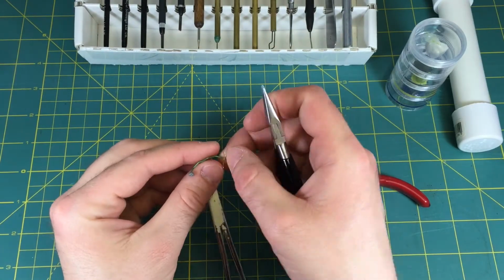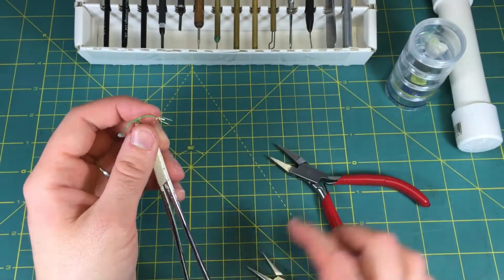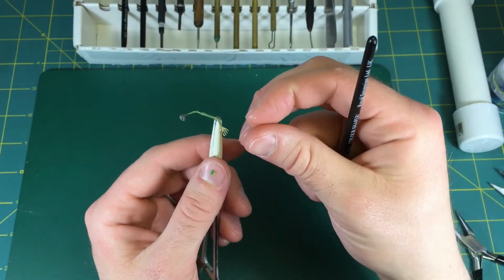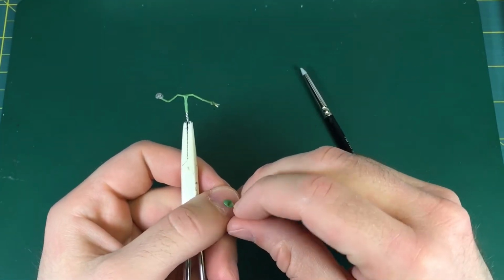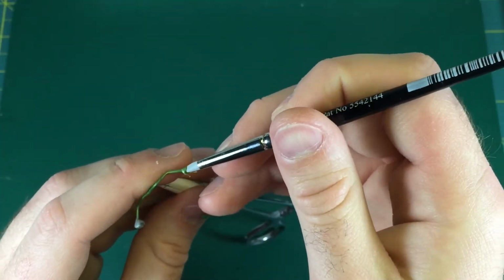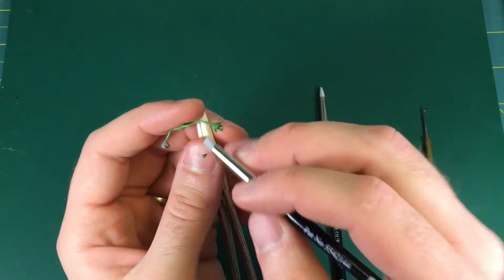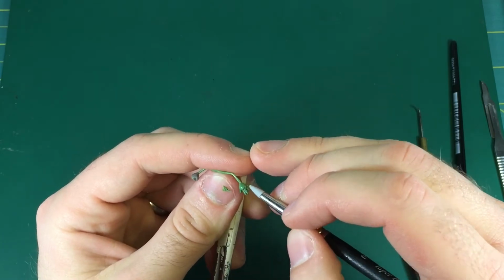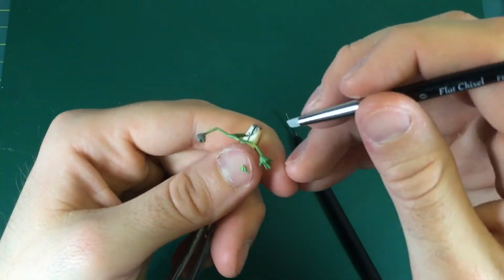Sculpting Miniatures - Sculpting Hands Part 3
Part 3 is the final installment of the series on sculpting hands series. This time I show how to sculpt an open hand with individual fingers.

Tools:
24 gauge steel wire
28 gauge brass wire
Snips
2 sets of flat nose pliers
Greenstuff or ProCreate
Colour Shaper